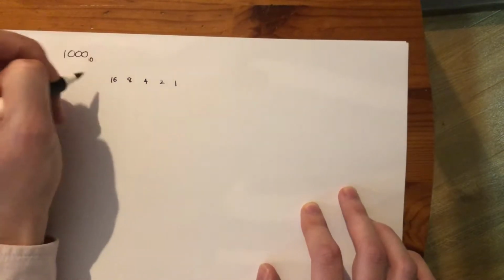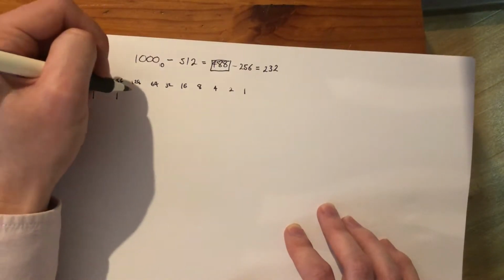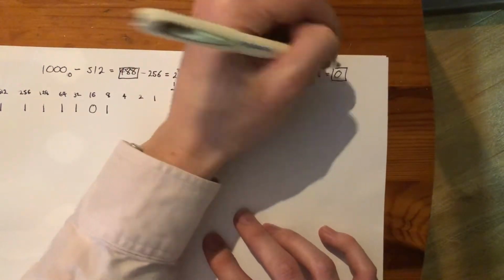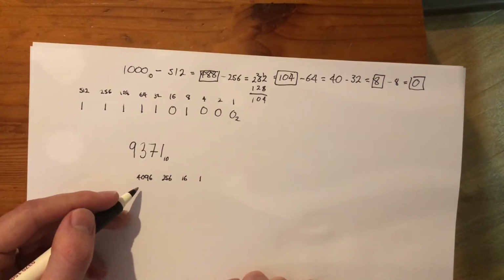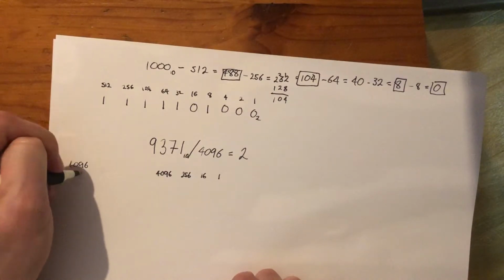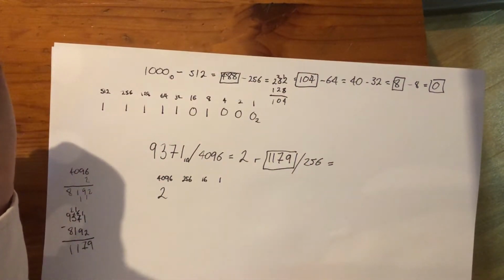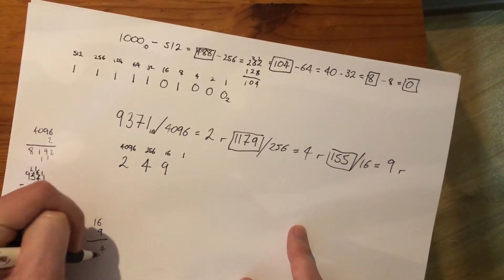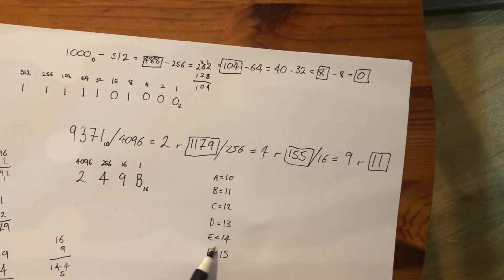Data Representation - Large Number Conversions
How to extend your knowledge for converting numbers greater than 8-bits in length